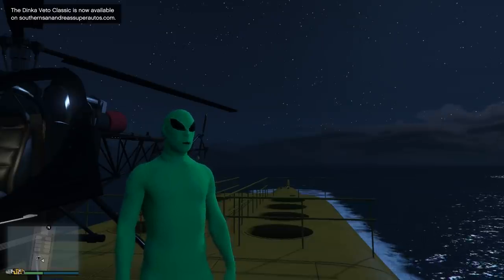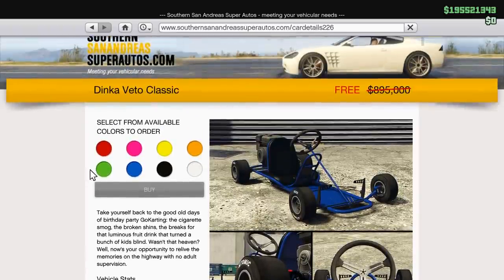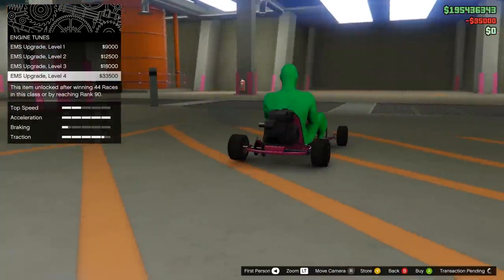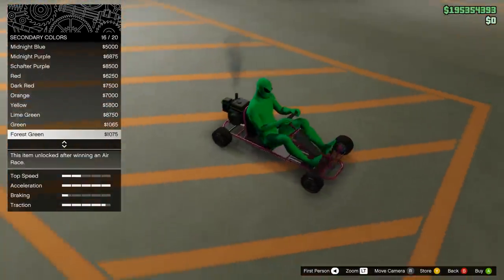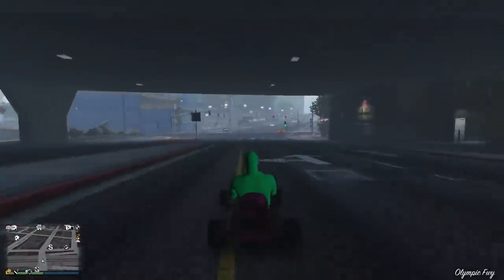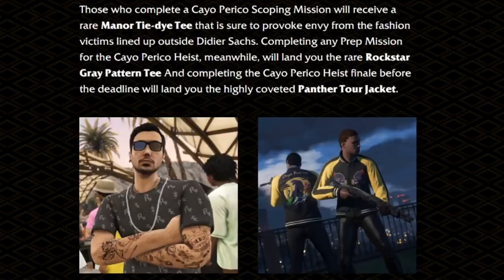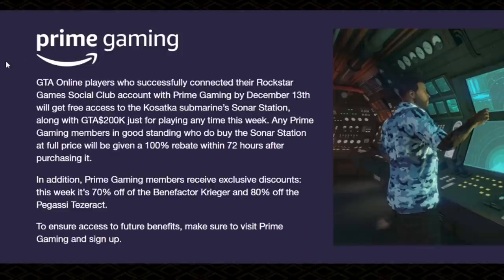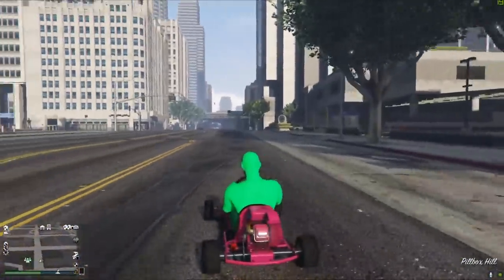GTA Online FREE GO KART THIS WEEKEND ONLY + More Free Money & Rewards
▶GTA 5 Online FREE GO KART THIS WEEKEND ONLY + More Free Money & Rewards